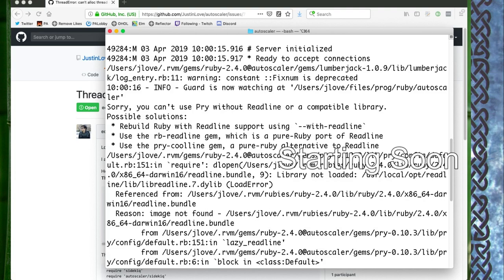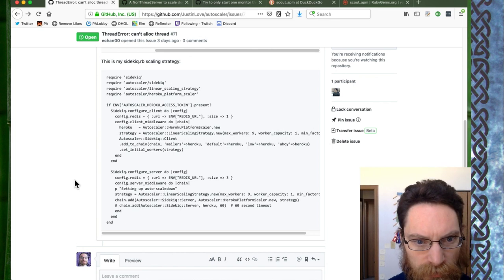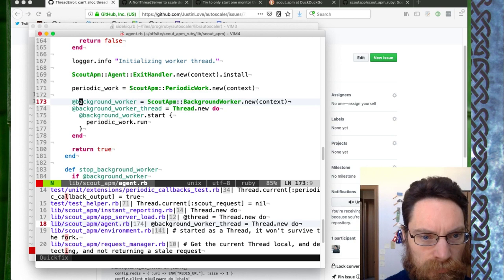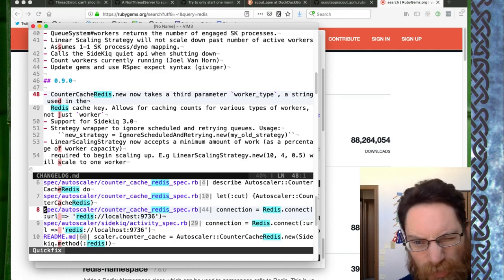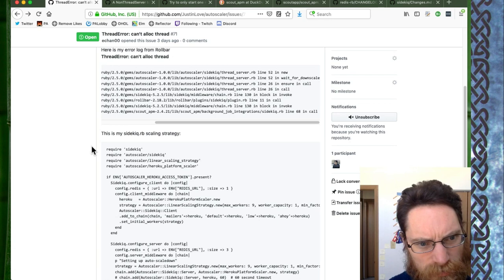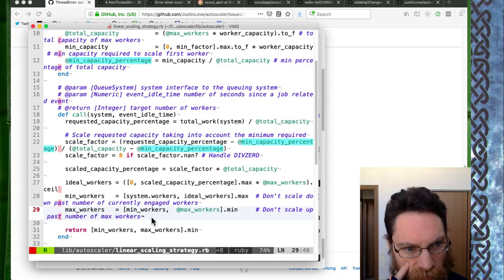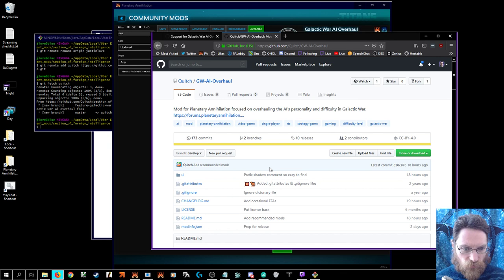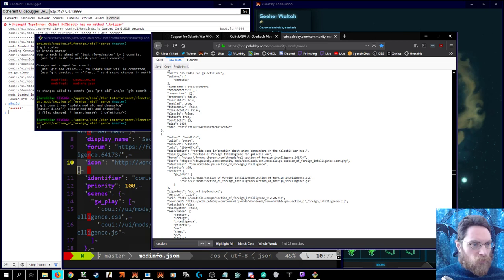Ruby: Threading Issue Investigation